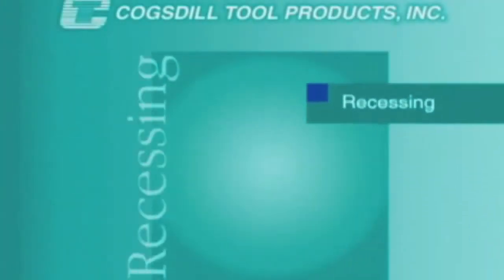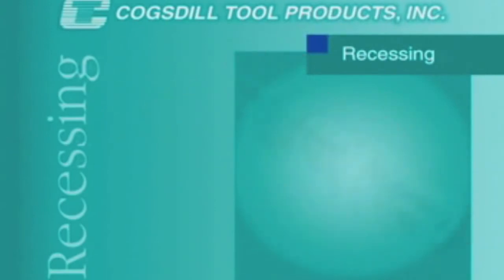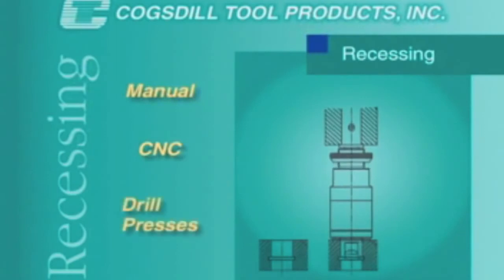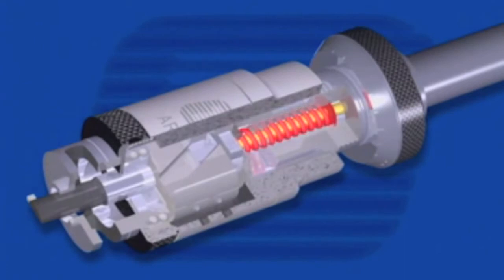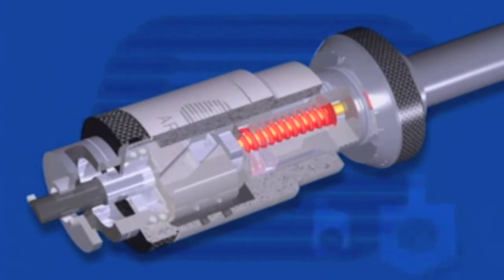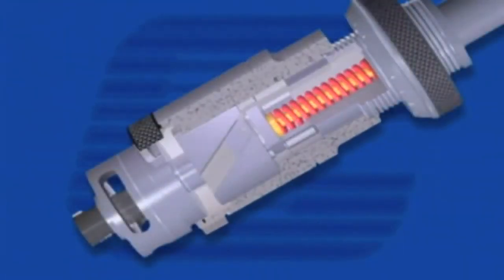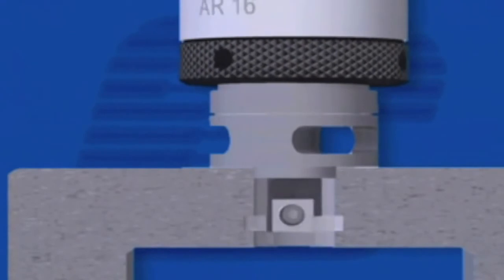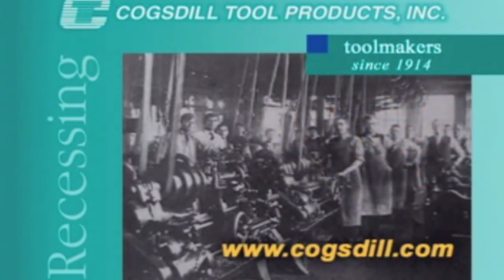Cogsdill Recessing Heads MP4 720p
Duron Tools